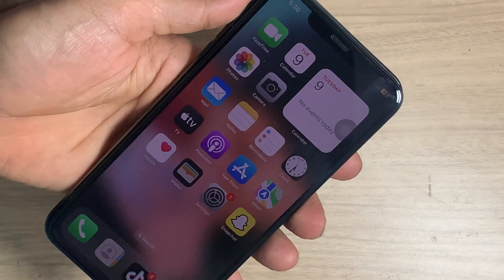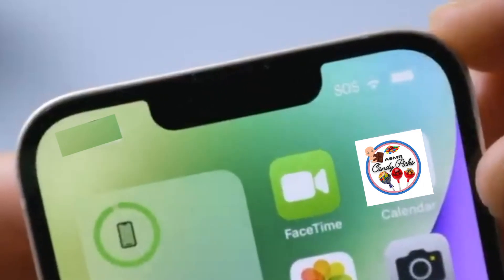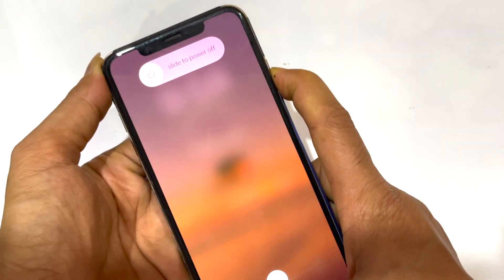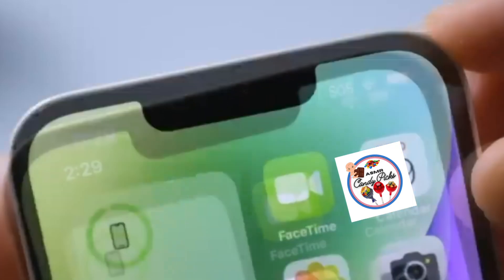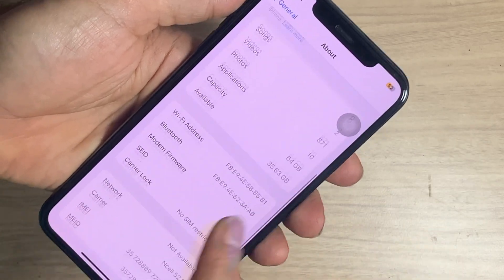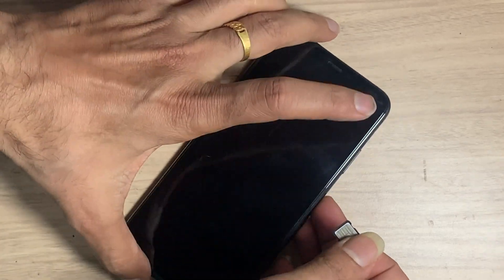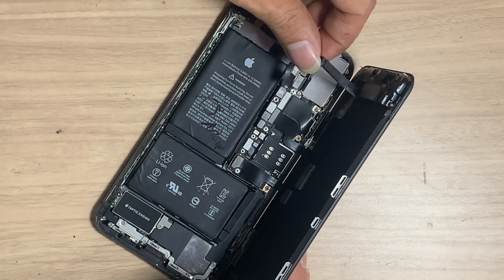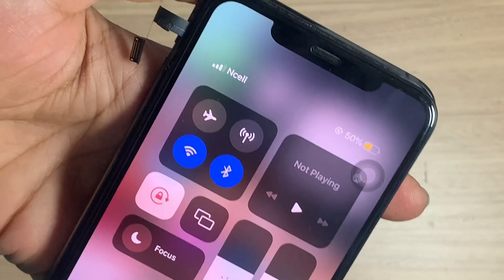How to Fix SOS Only on iPhone | No Service | Signal Dropping Fix.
This video shows how to disable the SOS mode only in iOS 16. iPhone emergency SOS mode is really useful for everyone. In this video, you will learn several ways to solve the problem of iPhones stuck in emergency SOS mode.

Thegsmsolution